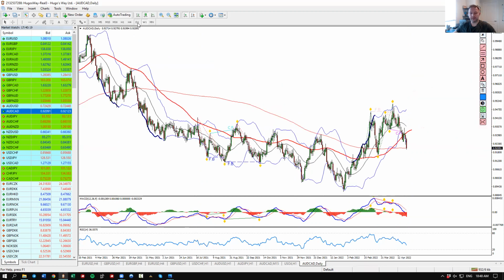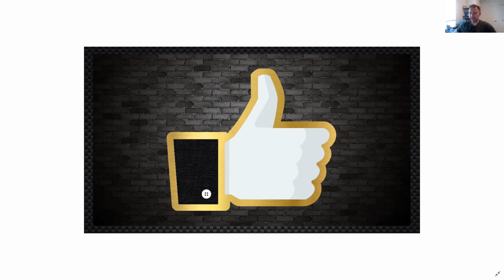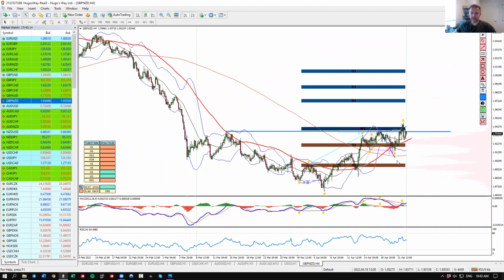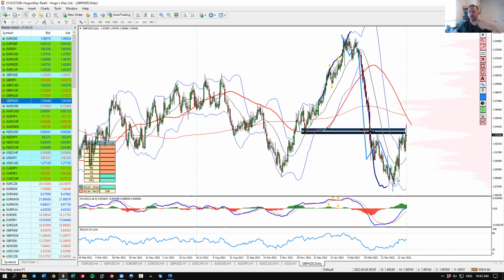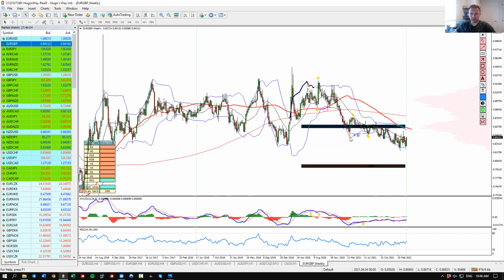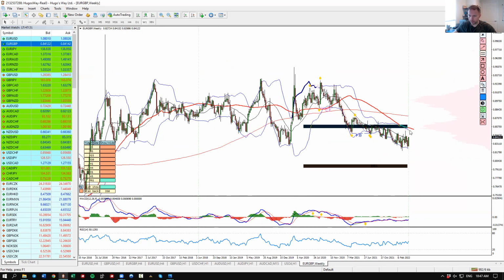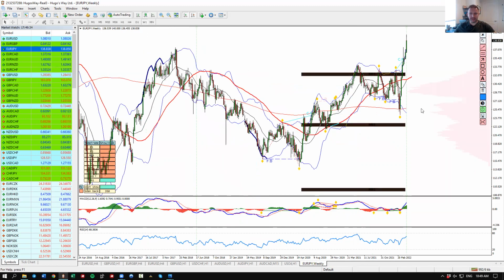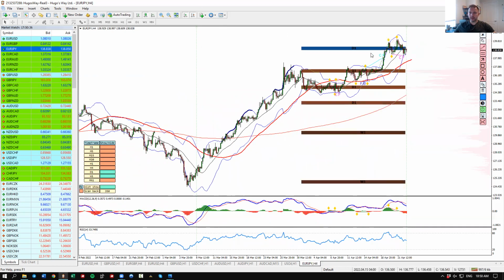Weekly Forex Outlook and Review - EURGBP, EURJPY - 24 April 2022 -By Vladimir Ribakov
Welcome to my Weekly Forex Outlook & Review!

This is my Weekly Forex Forecast - 24 April 2022 and it's presented by  Vladimir Ribakov from Traders Academy Club.

You can get the indicators I work with here -

► Trading opportunities I share in this video -

EURGBP forecast
EURJPY forecast

In this video, I analyzed the EURGBP and the EURJPY and share with you some great trading opportunities the way I see them. EURGBP has a bullish divergence on the weekly time frame and two waves setup on the daily time frame confirmed by 4H bullish convergence. The EURJPY is approaching a key trading level and is expected to build up a reversal setup soon.

I also review my previous weekly forex forecast video and you can watch it here -

You can enjoy great trading education here in my channel -

Vladimir Ribakov
Full-Time Trader 15+ Years